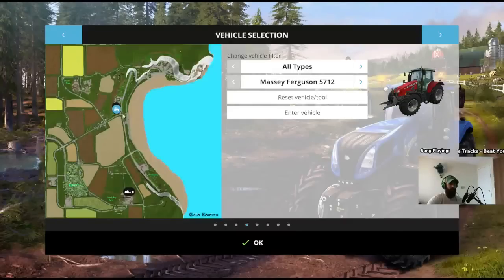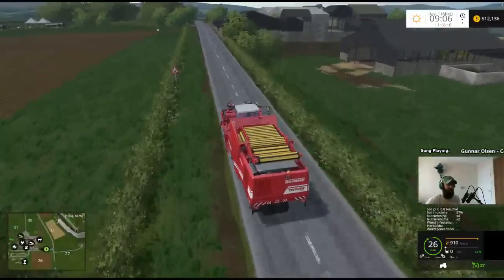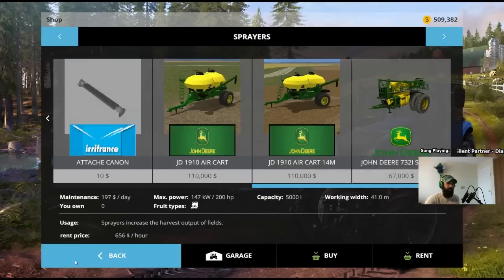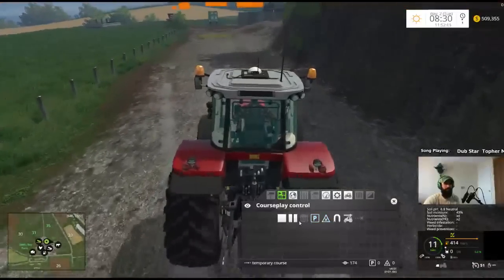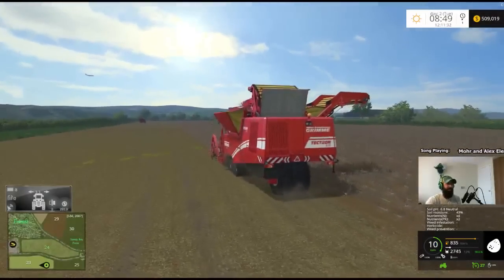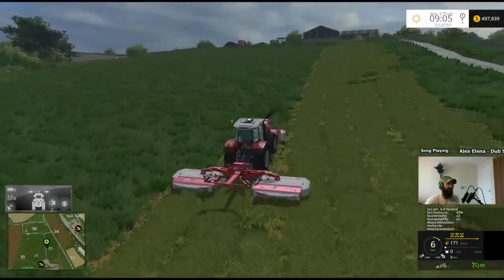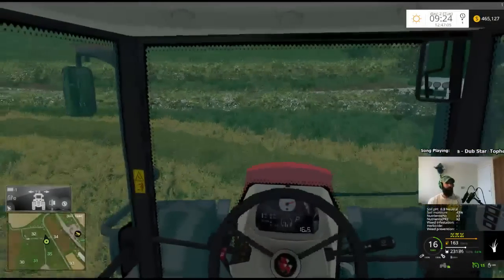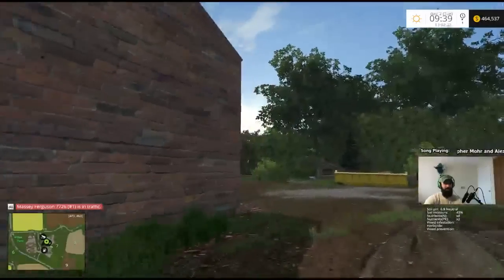Farming Simulator 15 - Sandy Bay Gold Edition - How does it compare really?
In today's video we look at Sandy Bay Gold Edition for  Farming Simulator 15 - is it really that good?